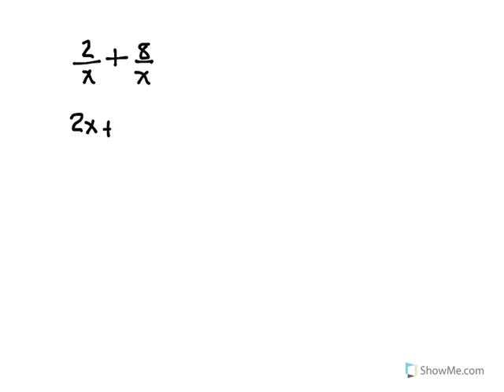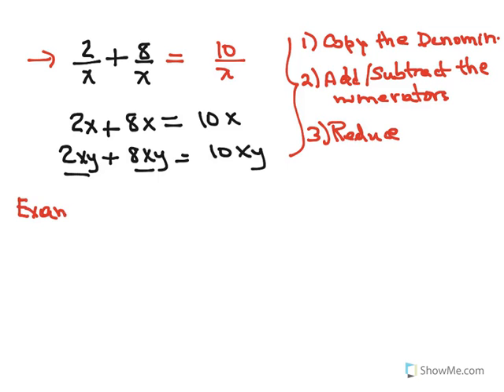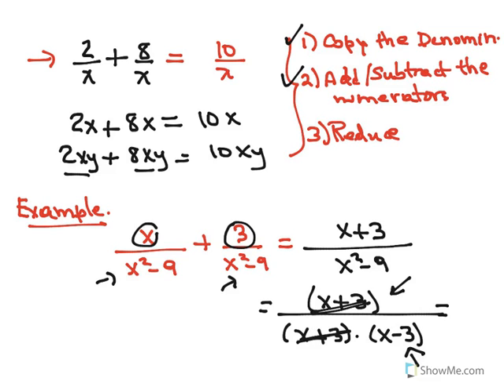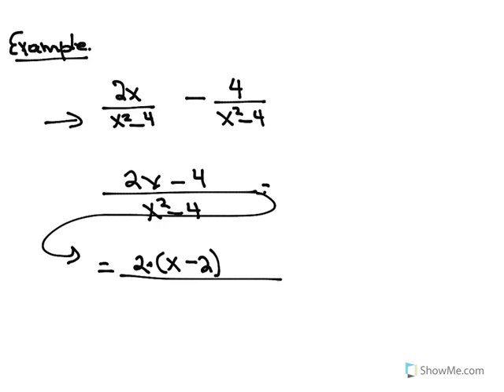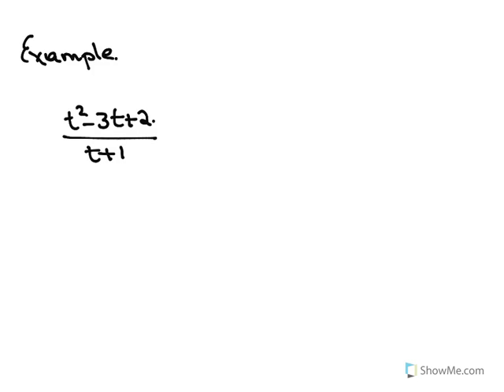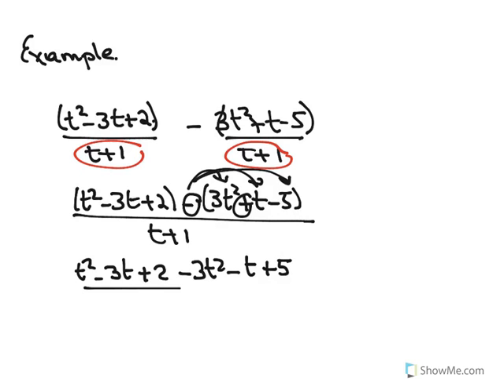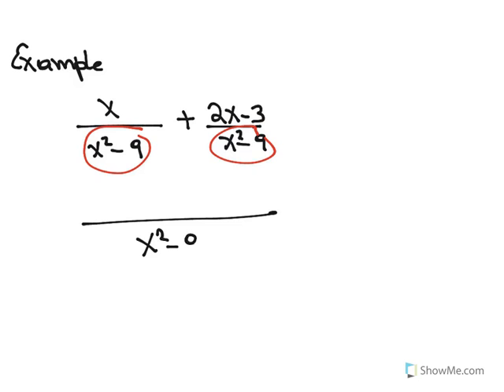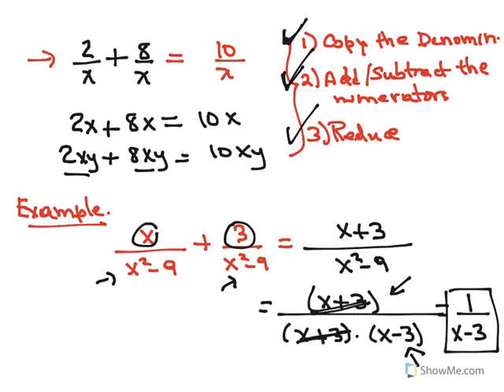Addition and Subtraction of Rational Expressions with the same denominator